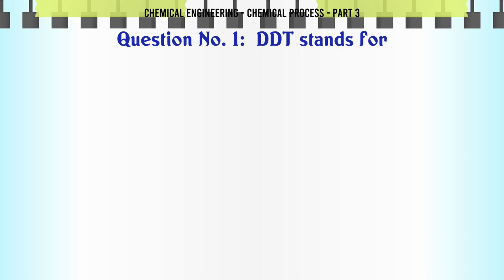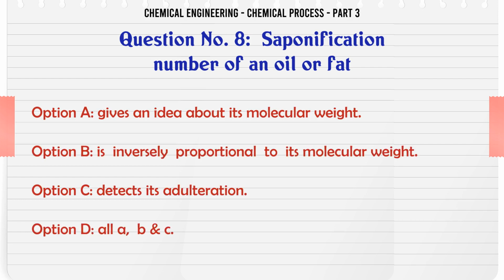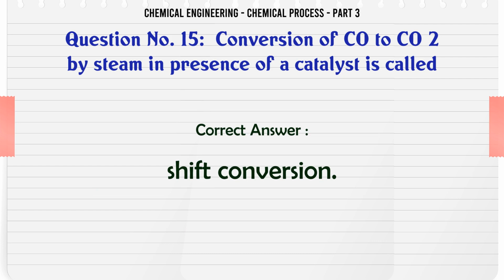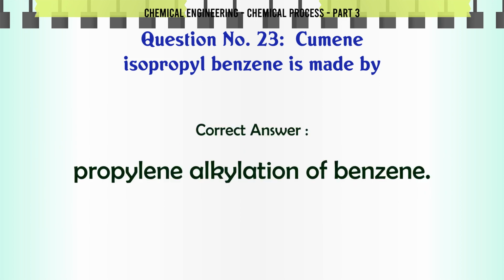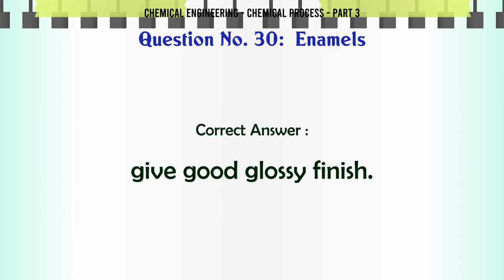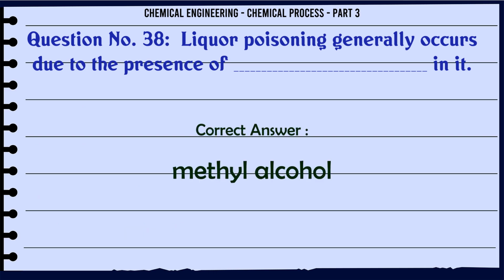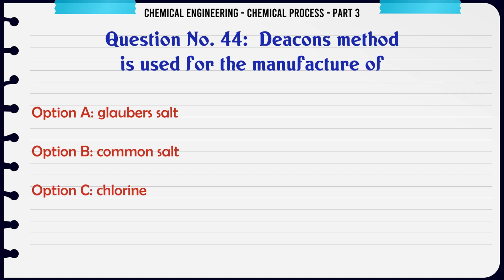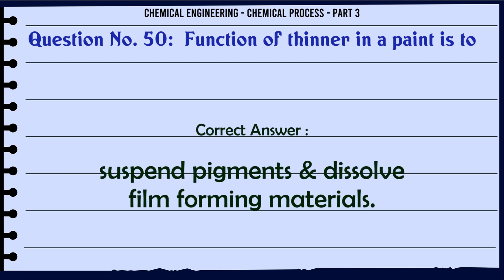MCQ Questions Chemical Process - Part 3 with Answers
Chemical Process - Part 3 GK Quiz.

Question and Answers related to Chemical Process - Part 3

List of top 5 Questions:

Laboratory glass wares which reacts with hydroflouric acid,  are made of the __________ glass.

Transportation of 35% oleum during winter suffers from the problem of freezing,  which can be overcome by the addition of small quantity of

The most stable allotropic form of phosphorous is the __________ phosphorous.

Content of this Video:

MCQ question answers for Chemical Process - Part 3